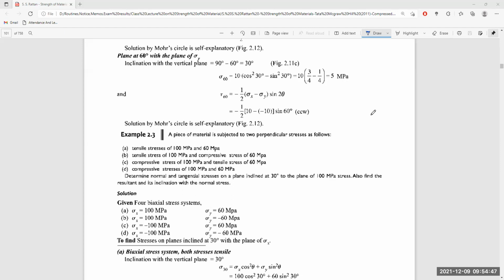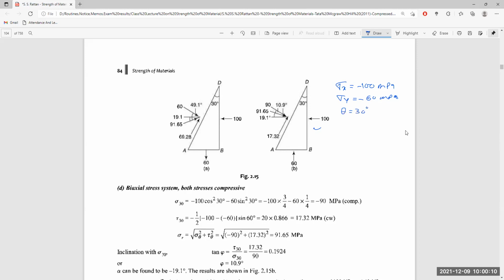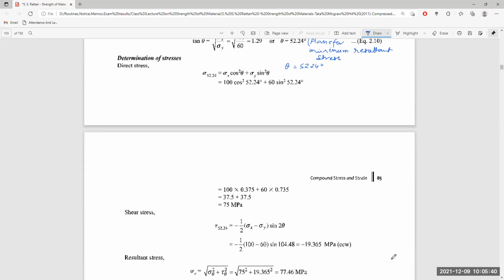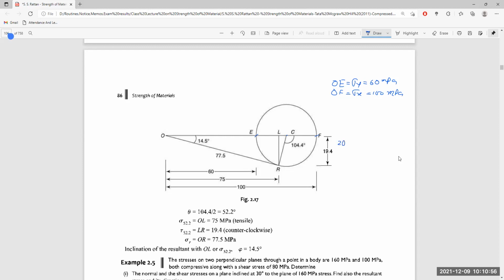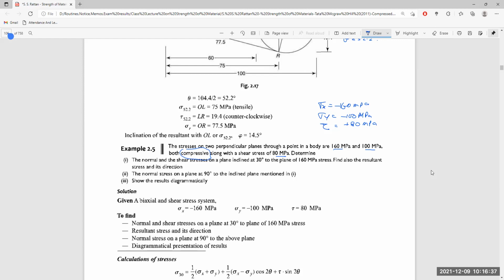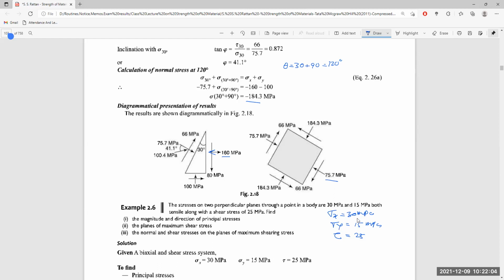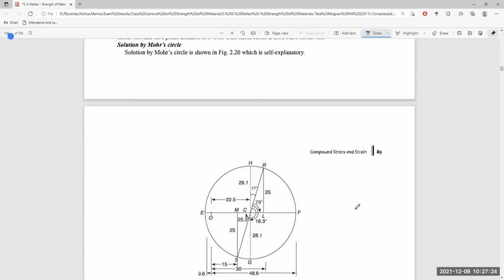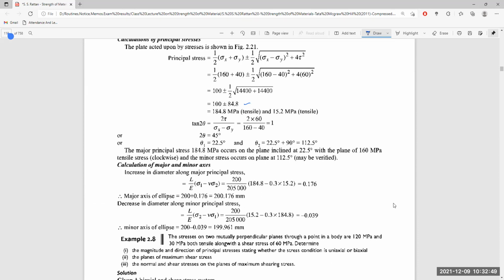24.Mohr,s Circle(Remedial Class)_ME303_9.12.2021